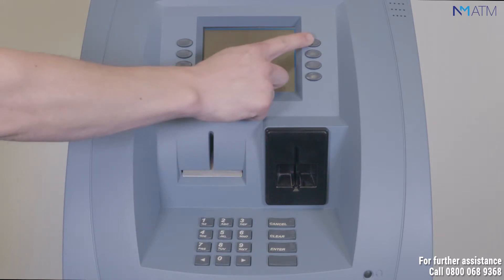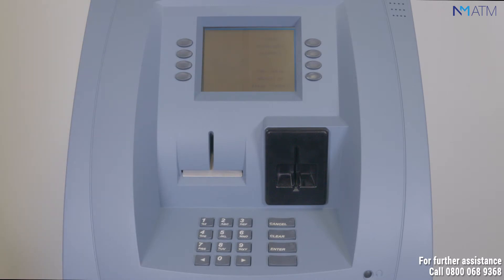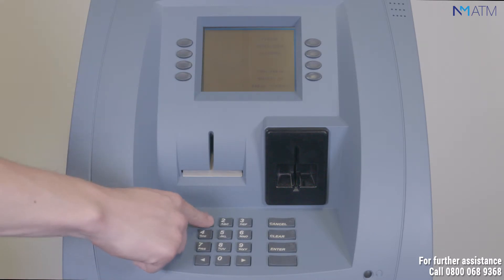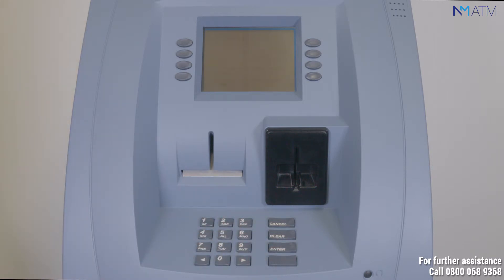9100 Test Cash